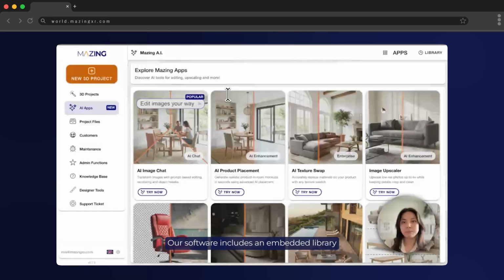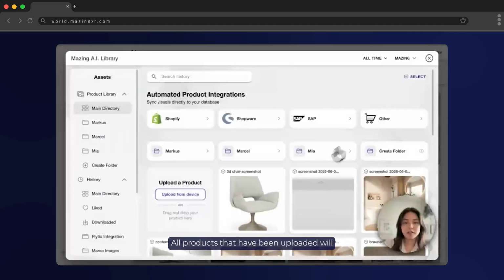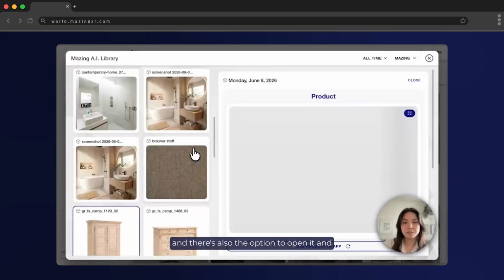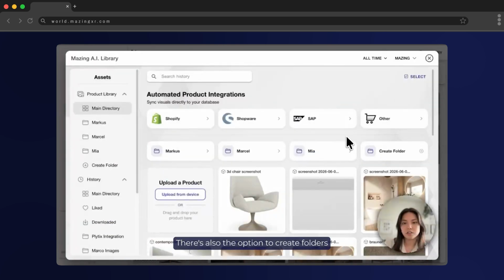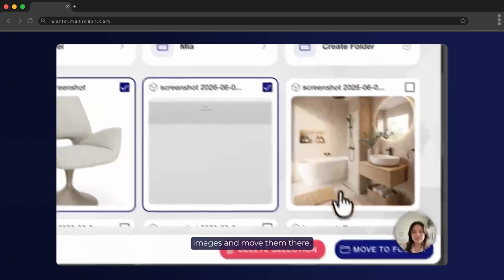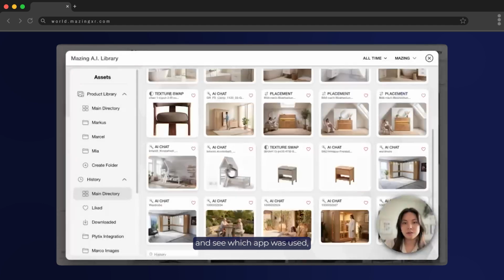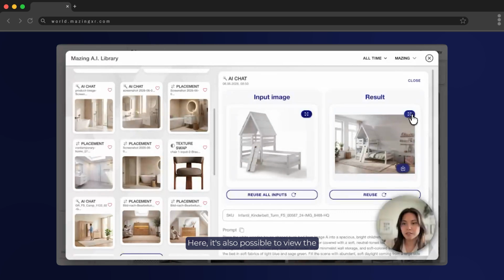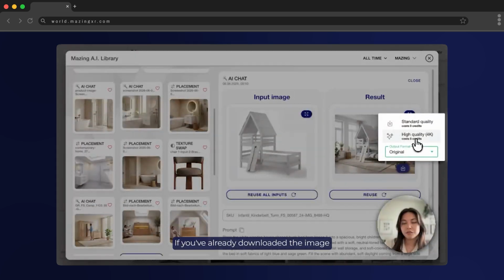Mazing Product Library Tutorial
Learn how to organize and manage your products with Mazing’s Product Library. This tutorial shows how your product assets are stored, where to find your uploaded and generated items, and how to efficiently manage your product collection for faster AI-powered content creation.